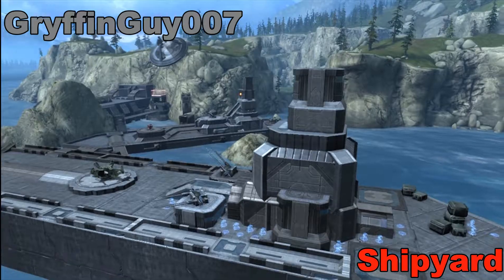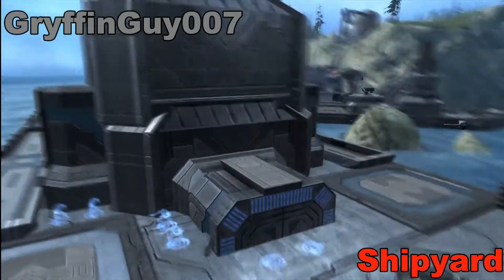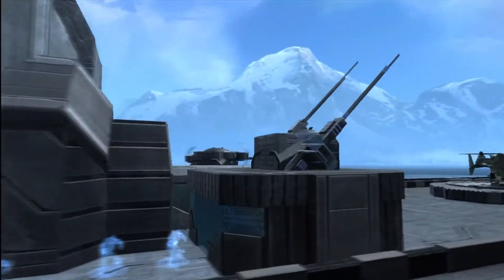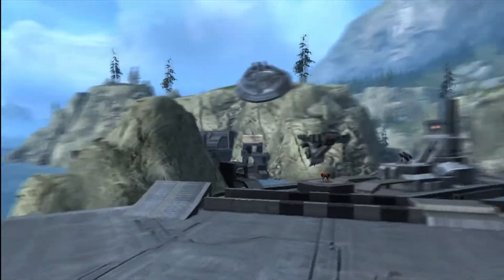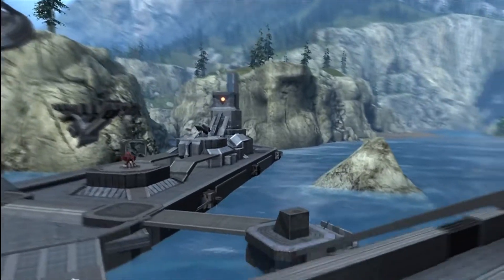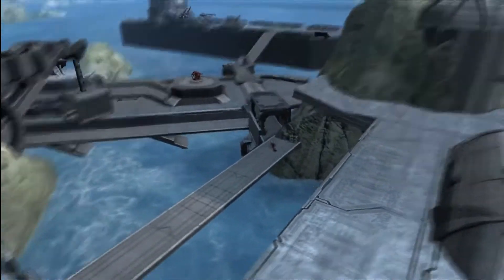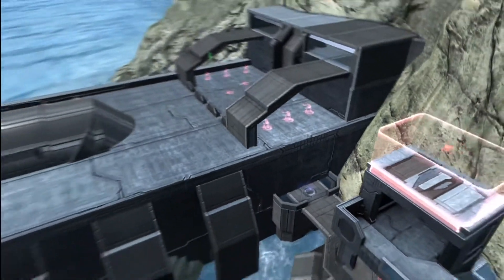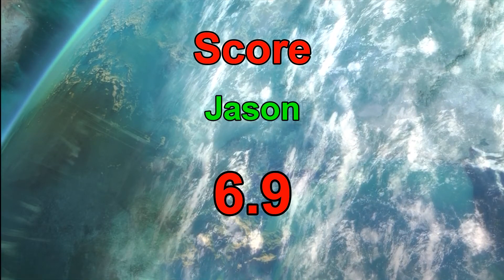Halo Map Raters "Shipyard" Forge Map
Halo Map Raters "Shipyard" by GryffinGuy007 Forge Map Rating